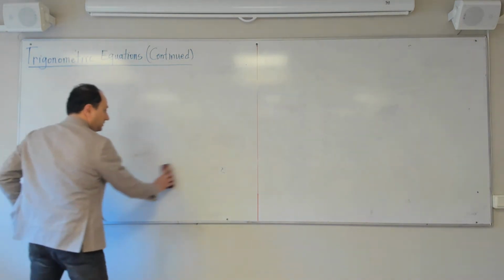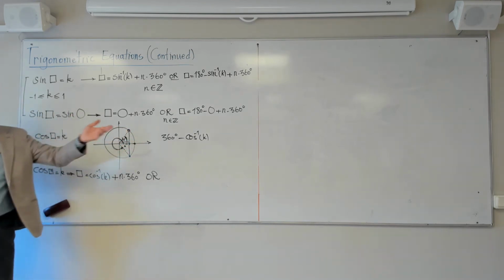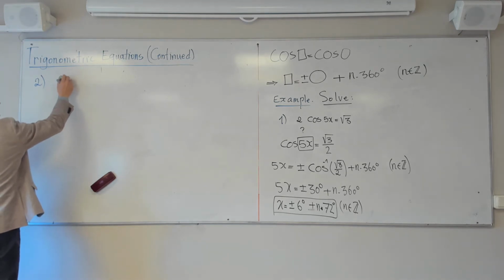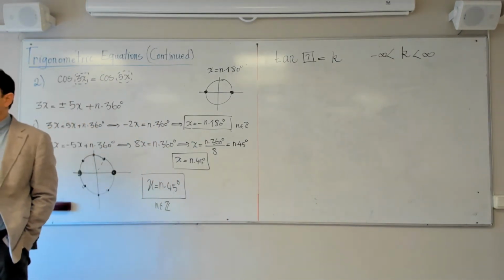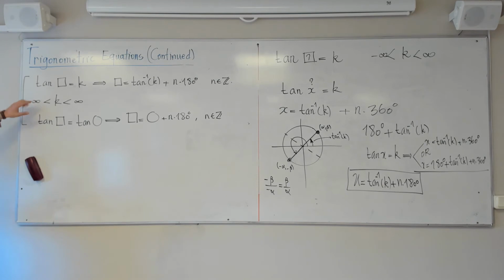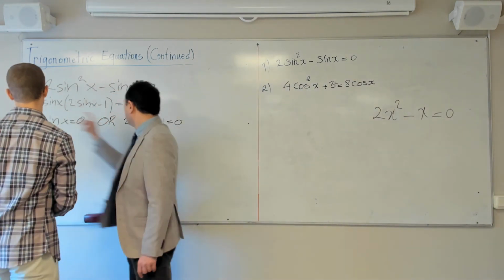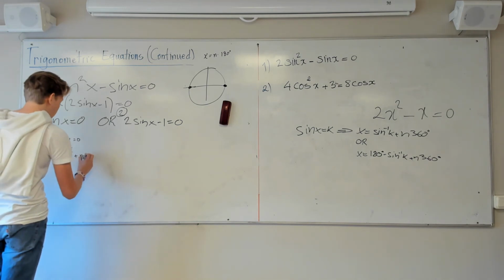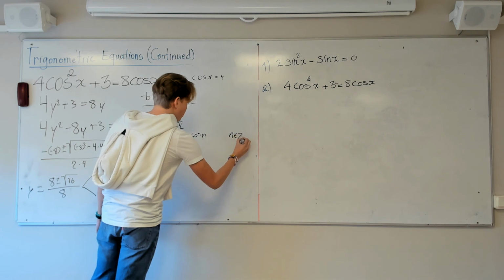Matematik 3c, Trigonometry, Part 7